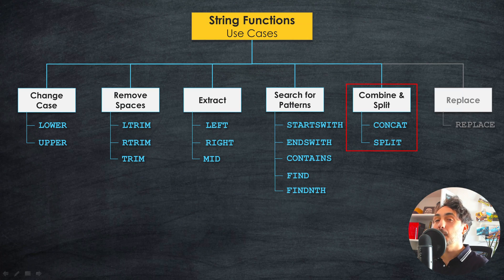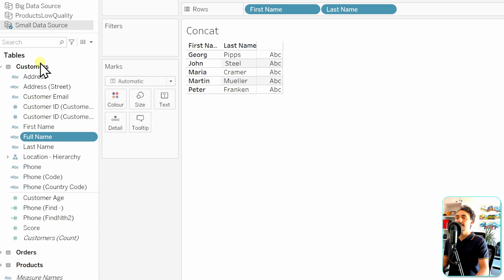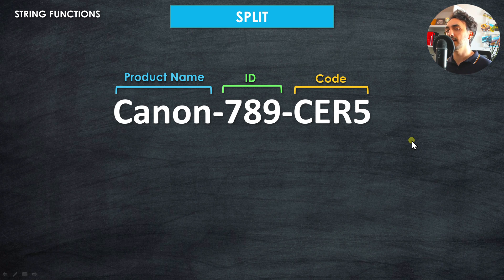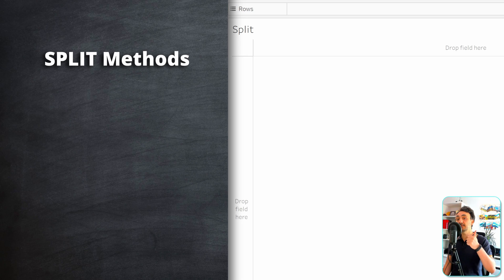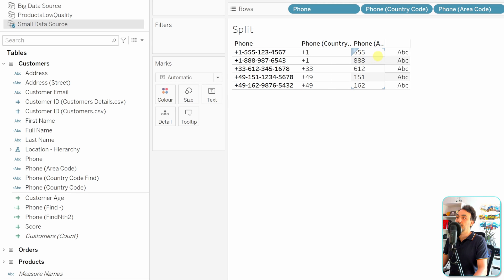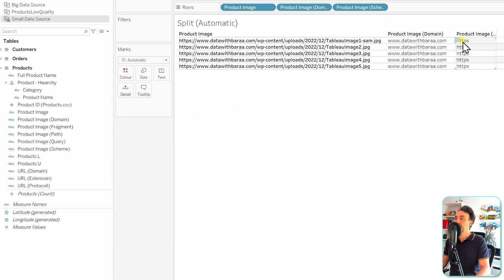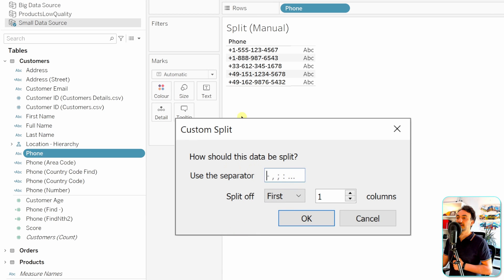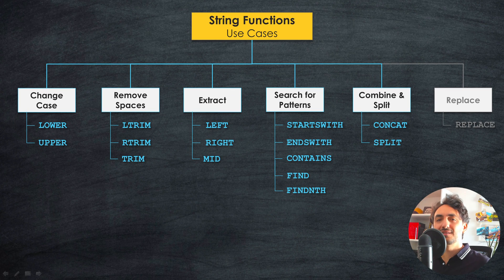CONCAT & SPLIT String Values | Tableau Course #86